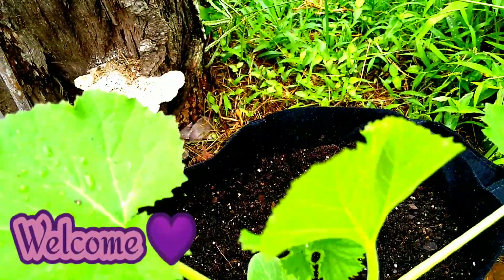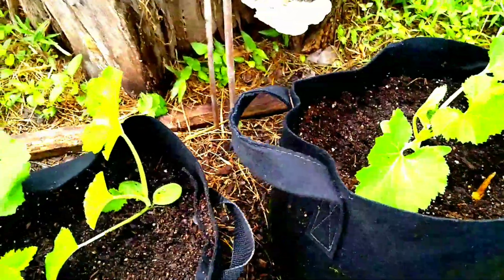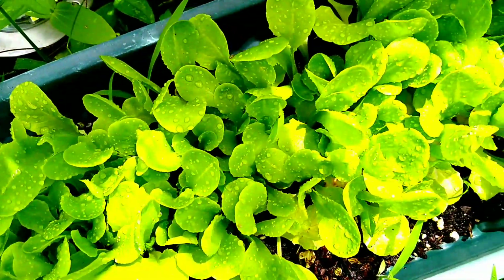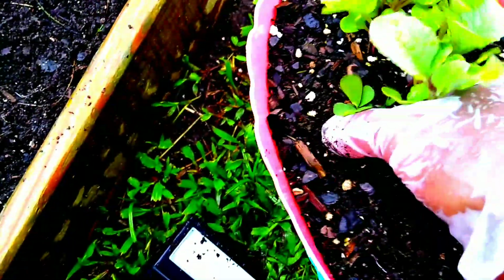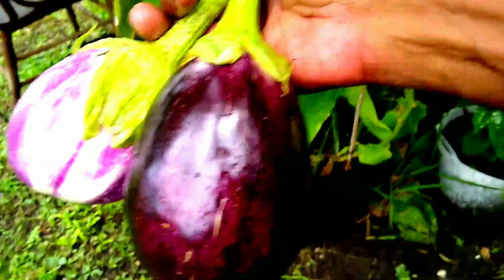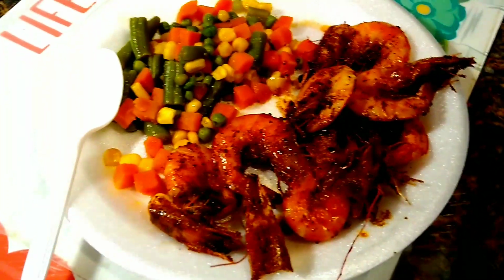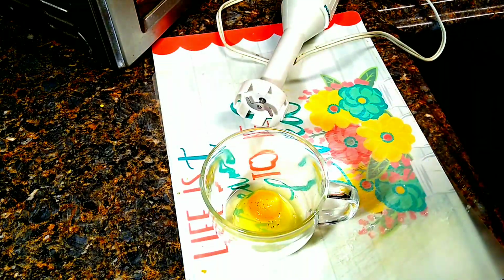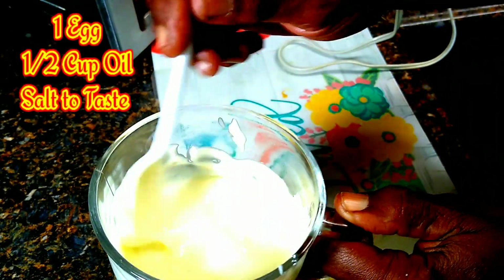Learning More About A Fall Garden ‼️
Good Morning Family

in today's video I'm Sharing, The beginning of My Fall Garden, I'm placing many of my plants in their Beds, Containers, or Grow bags for this Season,

also, I'm preparing my granddaughter how to prepare the vegetables harvest from the garden, She is also learning how to cook meals that is prepared with a Style that says NEW ORLEANS,